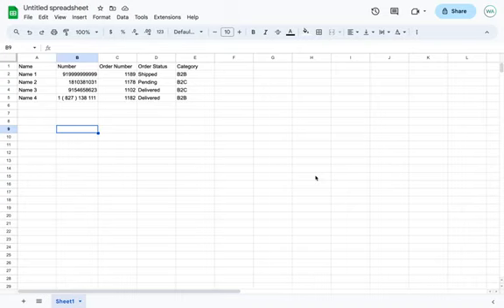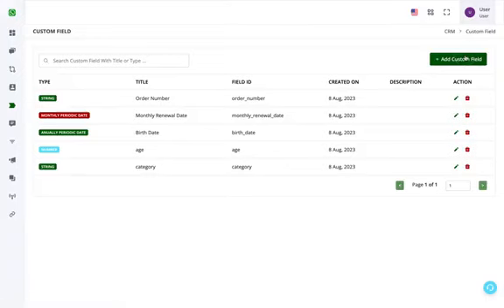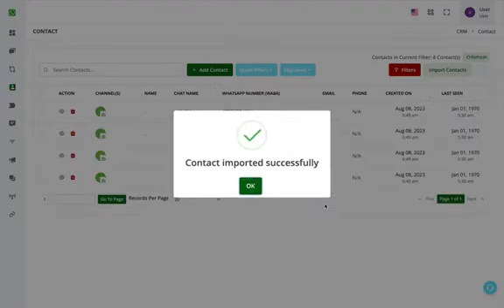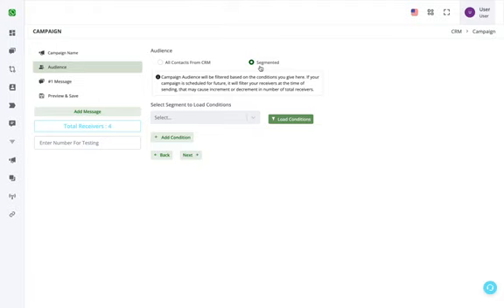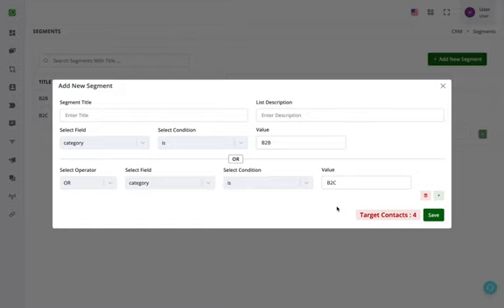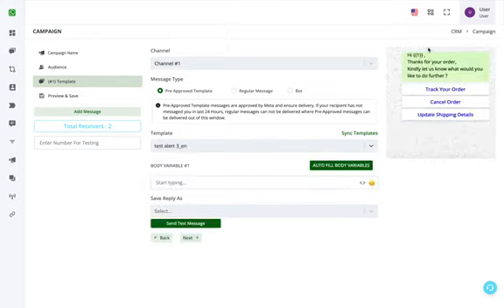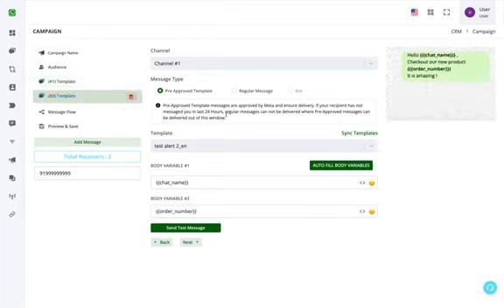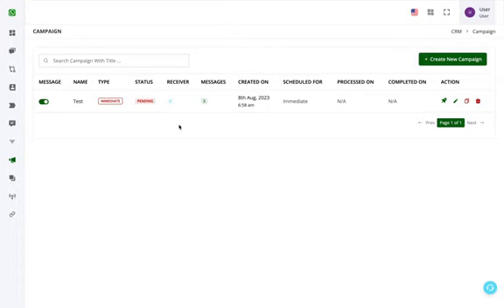Import with Segments